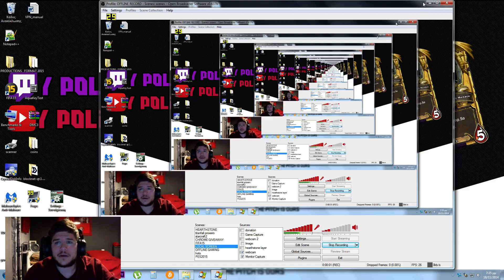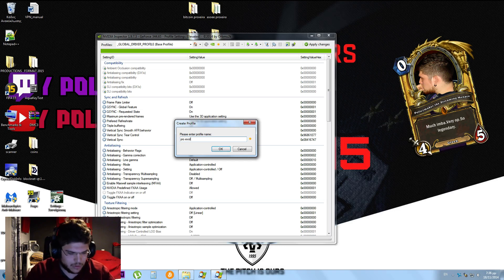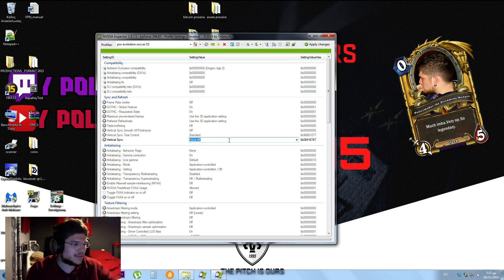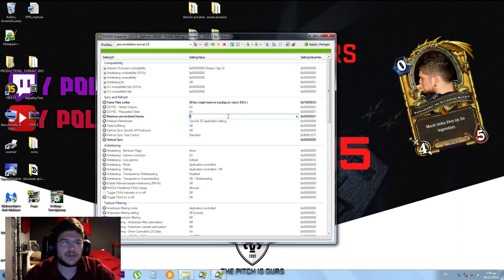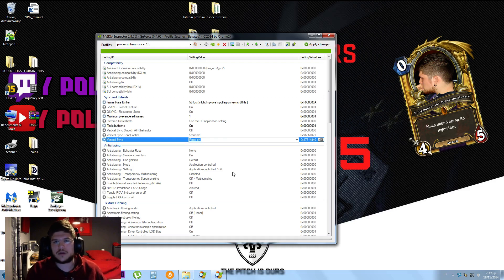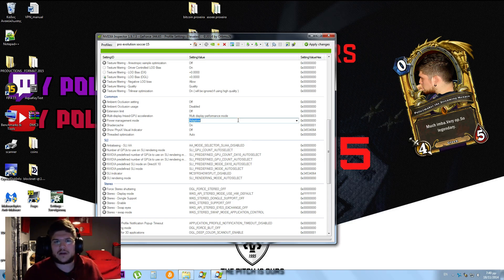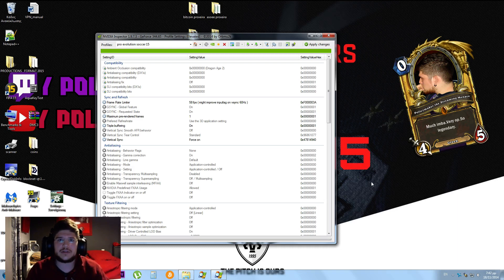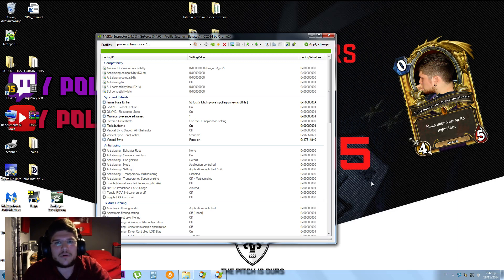PES2015 INPUT LAG FIX **WORKS FOR PES2016**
SETUP:
ASUS 760, 344.65 drivers
60hz monitor @1920x1080

TOOLS:
Nvidia Inspector
RadeonPro
FRAPS

SOS: YOU CAN TRY THE NEW 344.80 HOT FIX DRIVERS, THEY SEEM TO SOLVE THE INPUT LAG

Χρησιμοποιήστε το κουπόνι POLICY για -3% !

Policymaker's Social Media